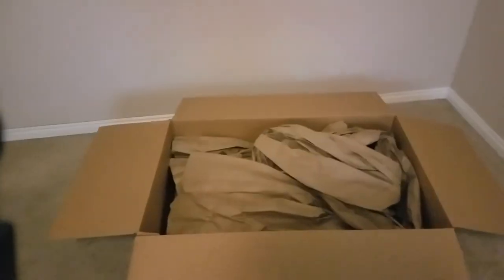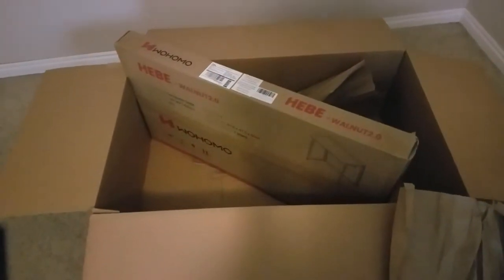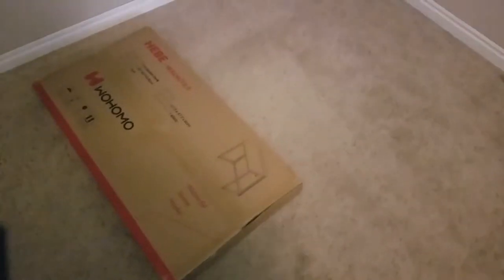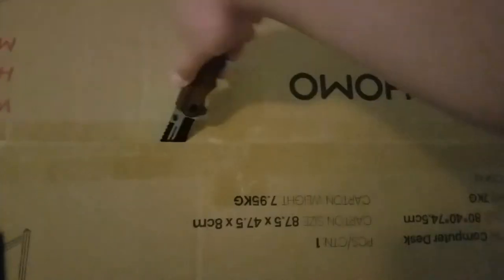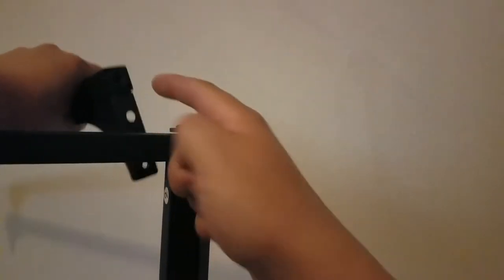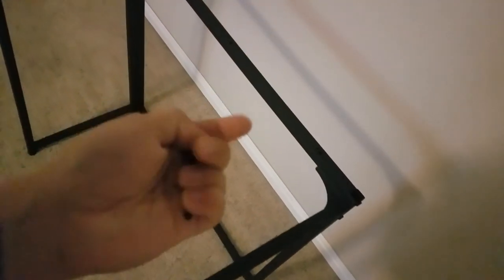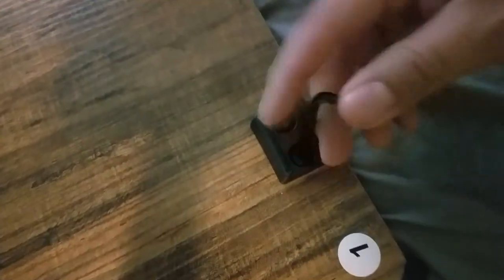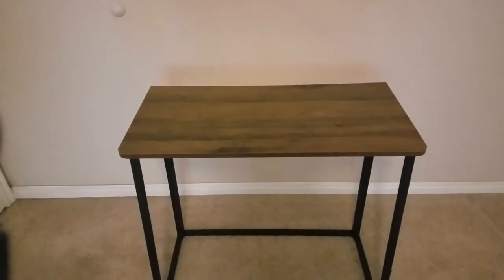WOHOMO Folding Desk Assembly